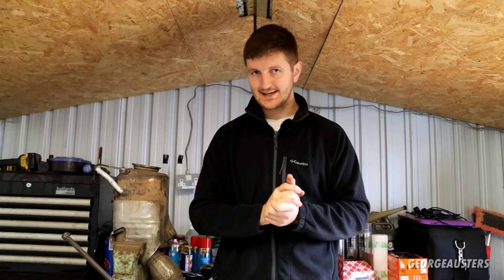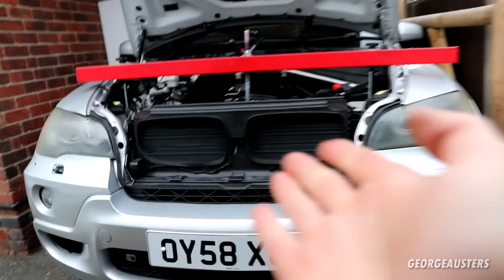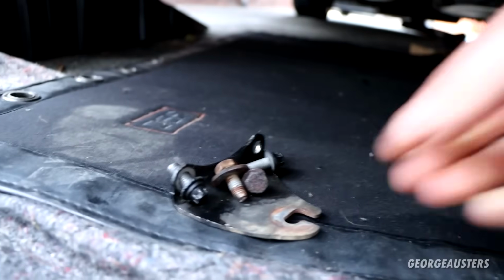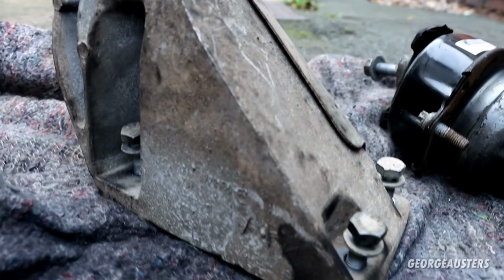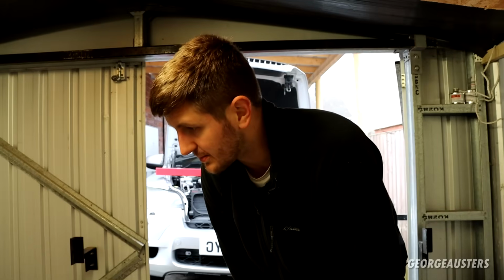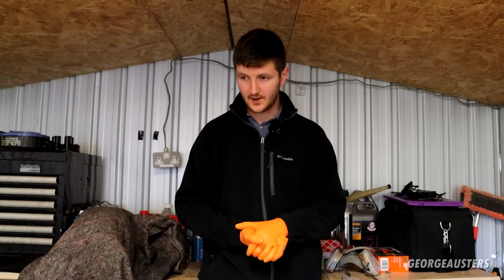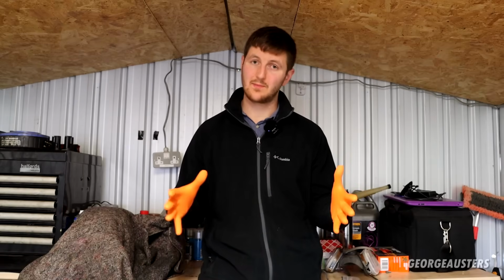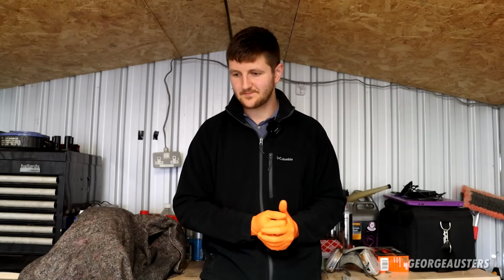IF YOU STILL OWN A DIESEL, REMOVE THIS NOW!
If you own a diesel vehicle, you need to remove your DPF now.

Topdon Scan Tool
Milwaukee Impact Rachet
BMW Jacket
ISTA D / BMW Coding Kit
Slide Hammer Kit